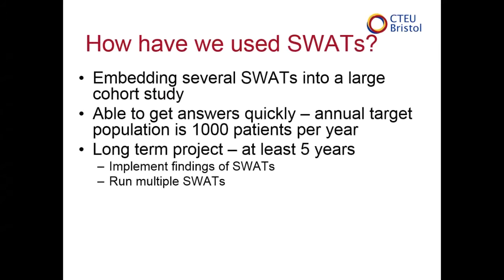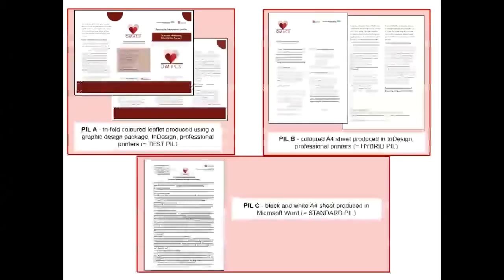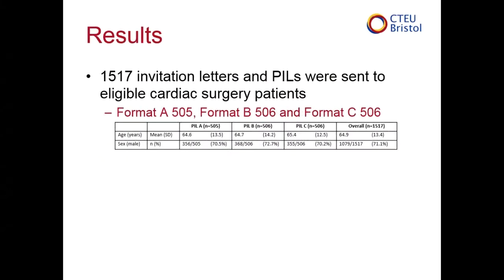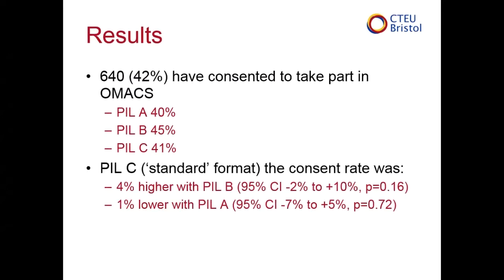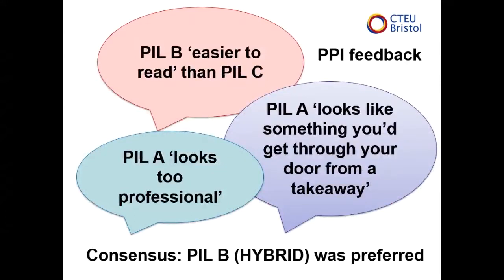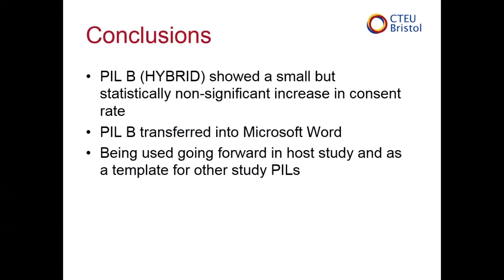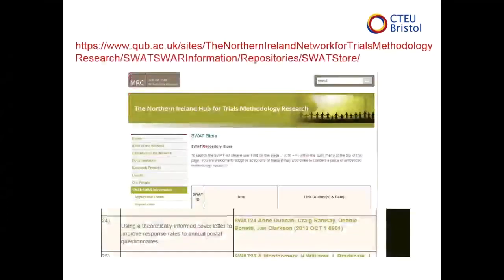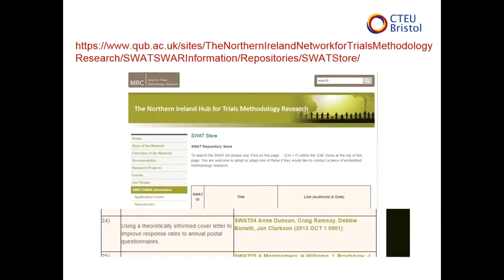HTMR MRC webinar 28Nov18 LucyCulliford